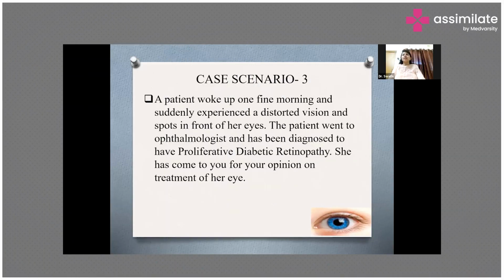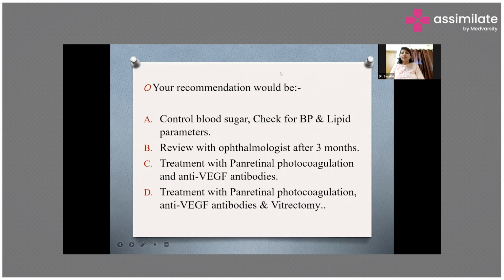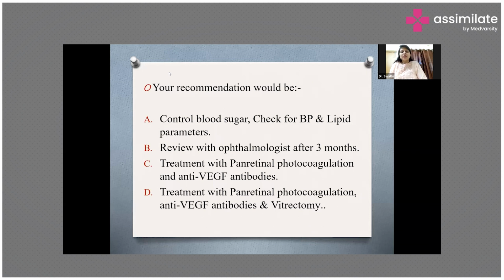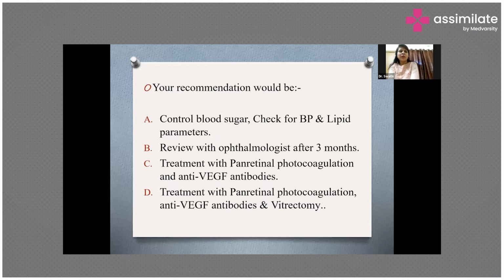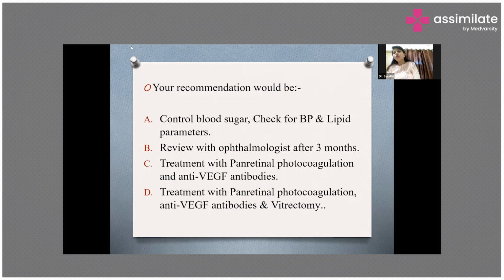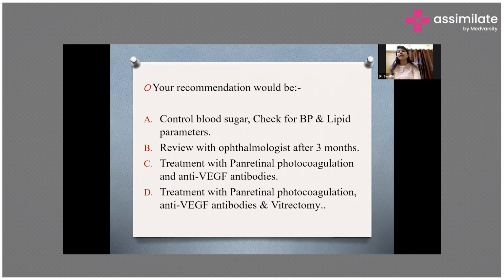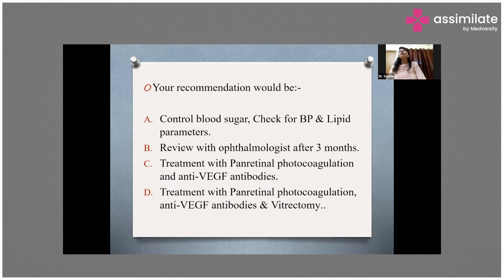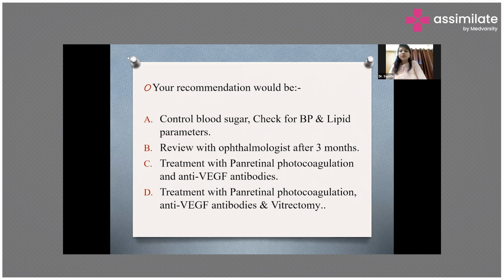Retinopathy Diabetes - Case Study on Management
Based on the previous case studies the doctor suggests various measures on how to manage the case of Diabetic Retinopathy. In case you ever feel confused or stuck on the prognosis of a case similar to the one presented, be sure to watch the video till the end to get an expert opinion on how to change the approach and improve the patient outcomes in the case.

Dr. Swathi Assistant Professor, of Biochemistry, Datta Megha Institute of Medical Sciences, Wardha, talks about how to manage a case of Diabetic Retinopathy effectively.